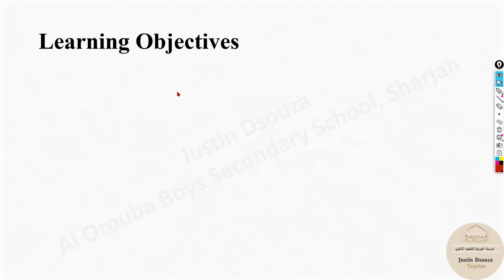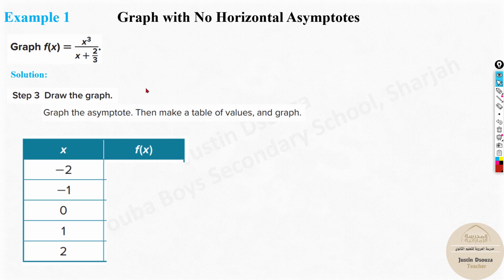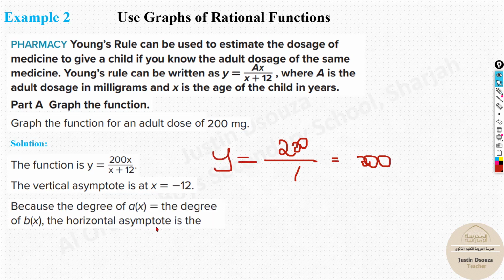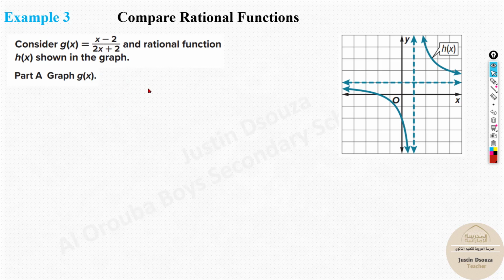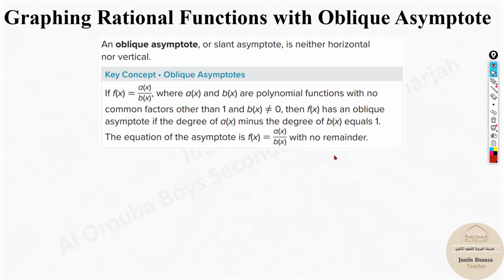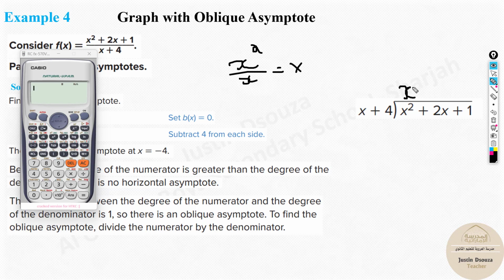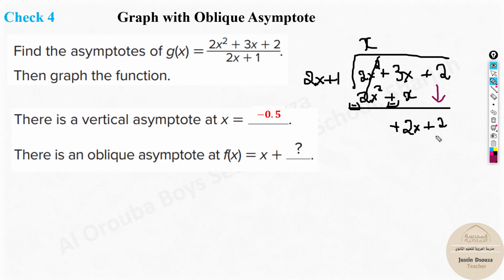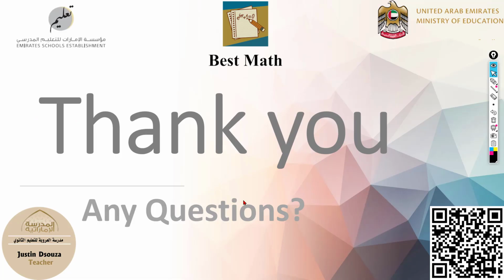Graphing Rational Functions [Module 7 Lesson 4]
Lesson 4 Graphing Rational Functions
Grade 11 Adv Module 7 Rational Functions